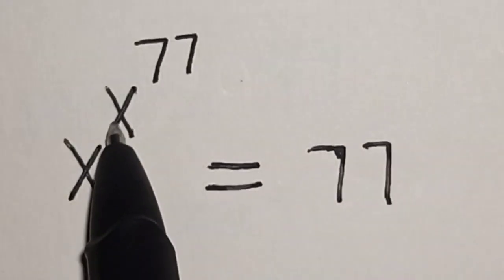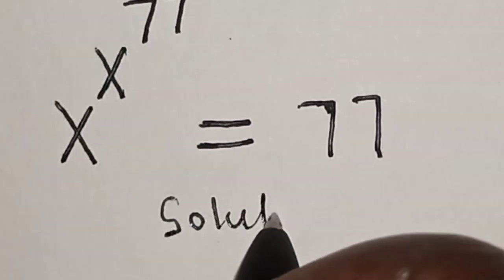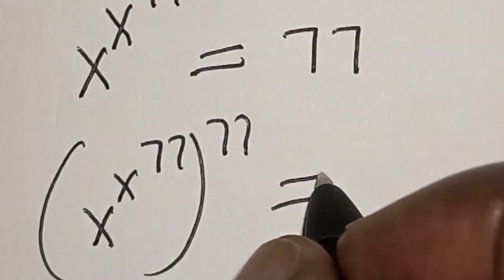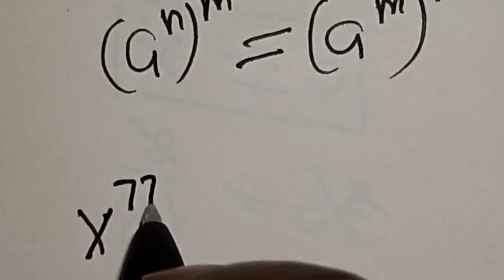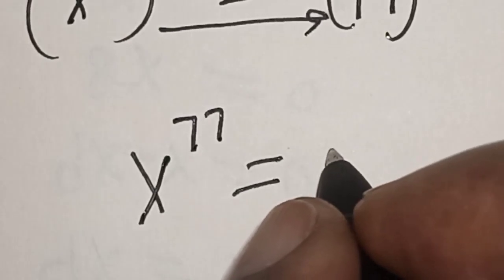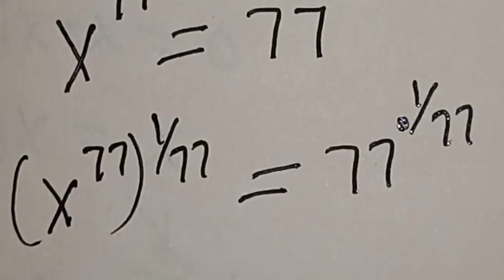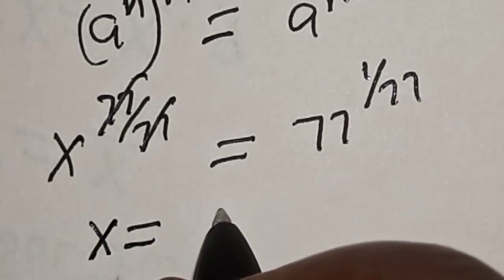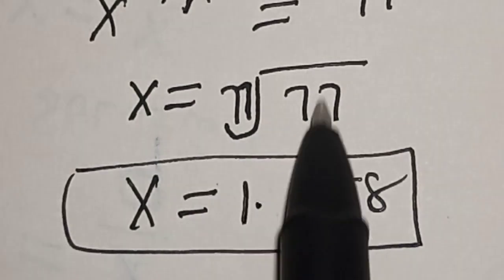Math Olympiad Challenge X^X^77=77...